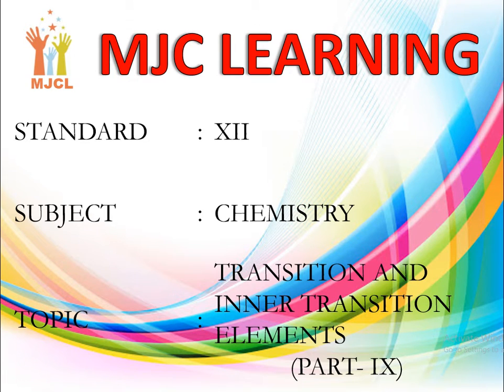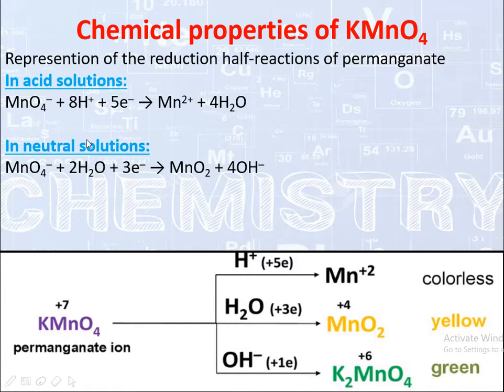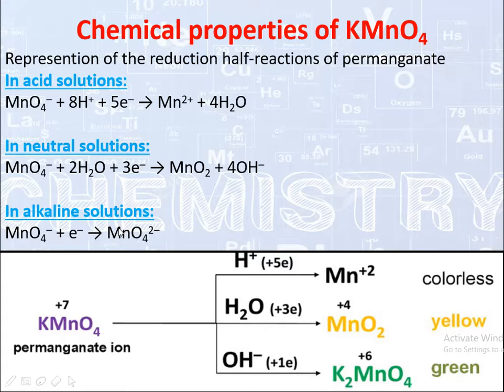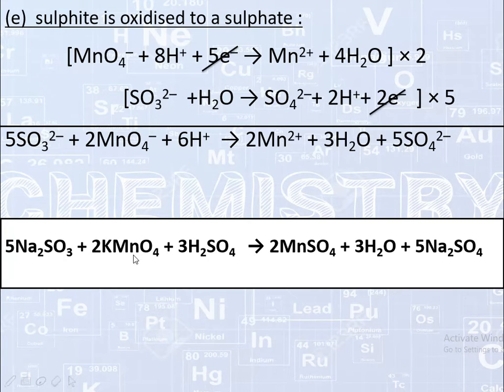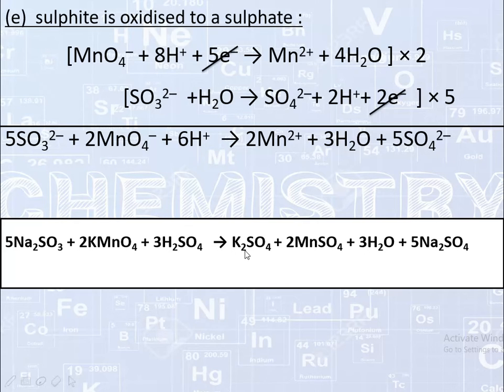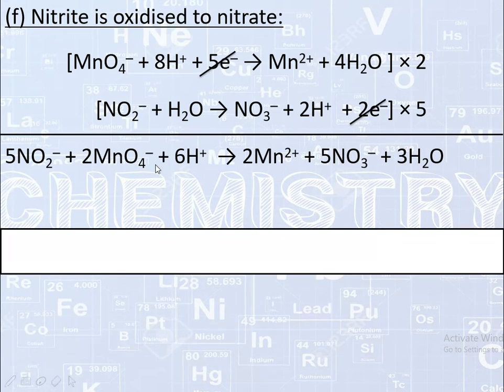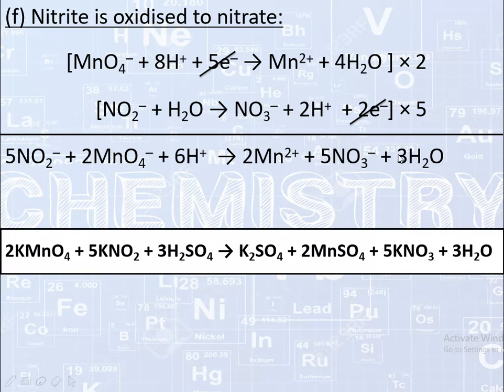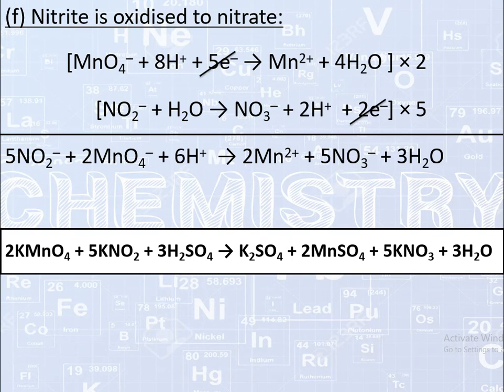Transition and Inner Transition Element Part-10